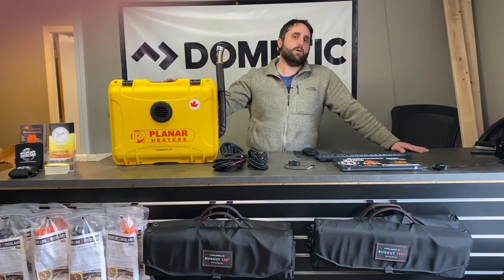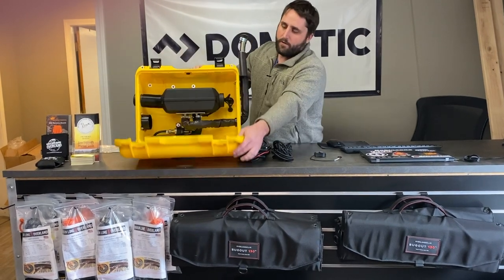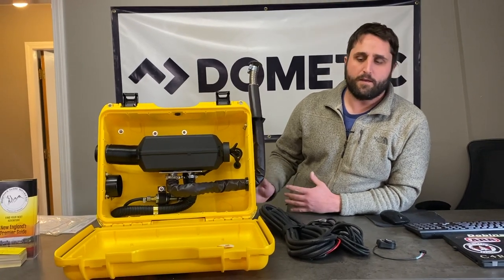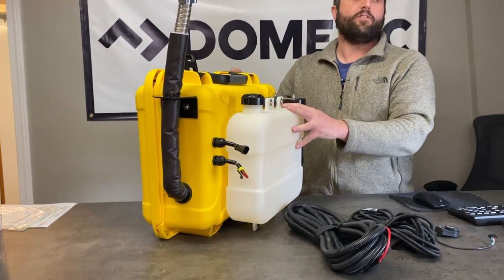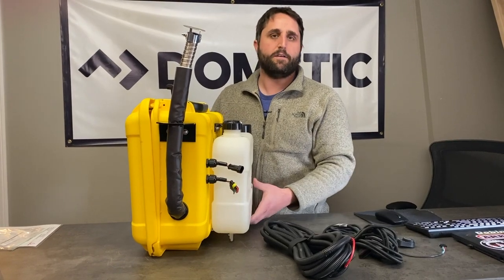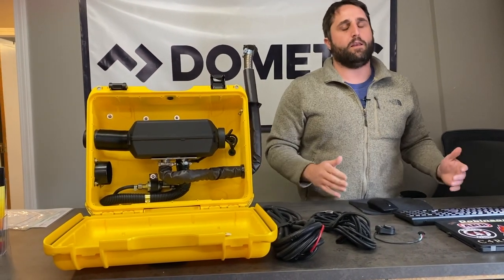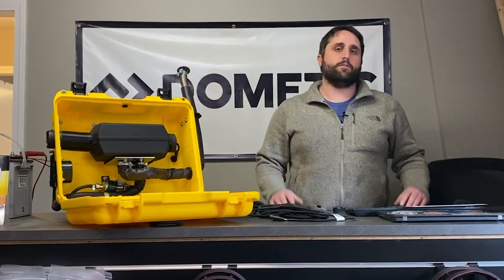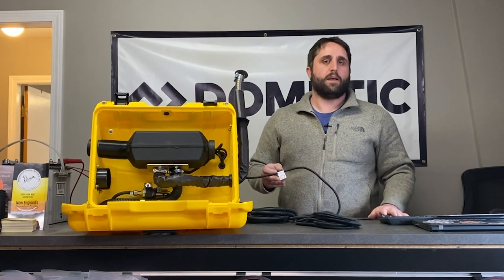Planar Portable 12V Diesel Heater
Check out this portable 12V diesel heater offering from Planar. In this video we'll go through everything that comes with the kit and how to properly set it up. This is a great option for those looking for a dry heat source to heat their roof top tent, truck camper, ice shelter or an off-grid cabin!